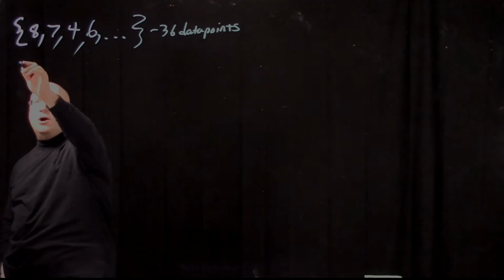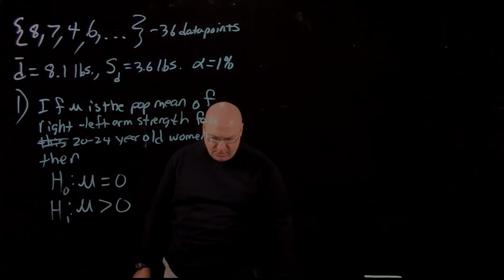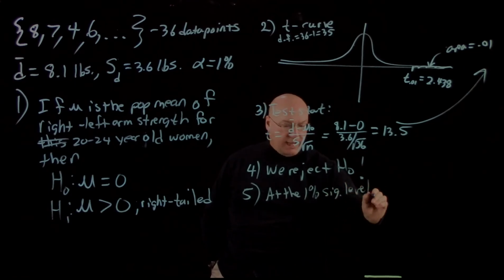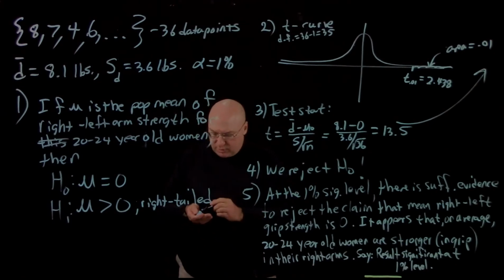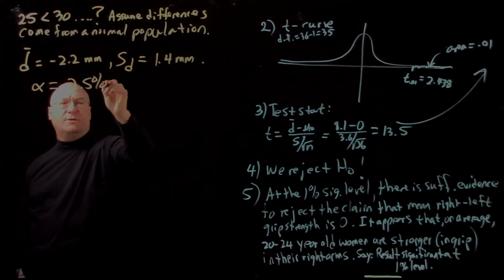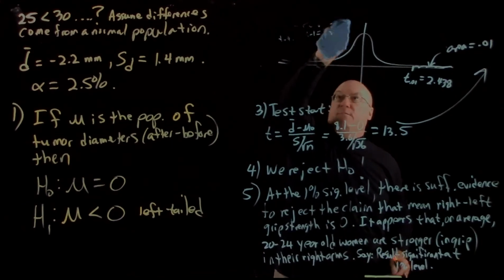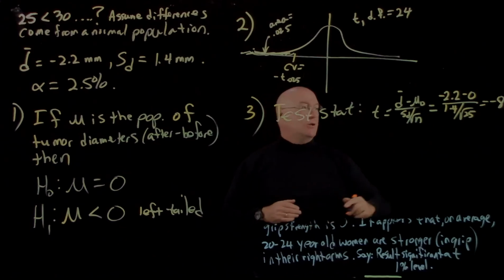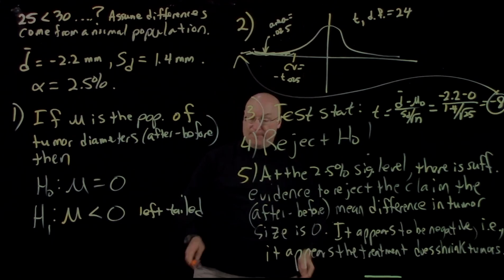Video Lecture 48 Hypothesis Testing, Paired Data Examples